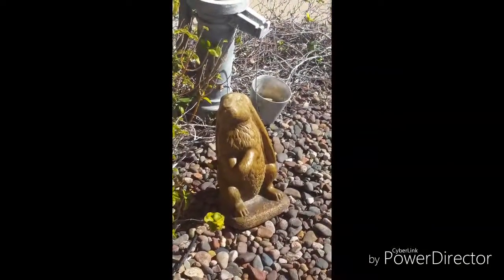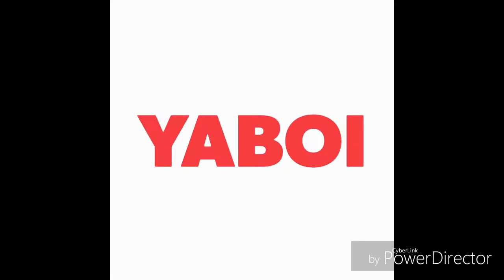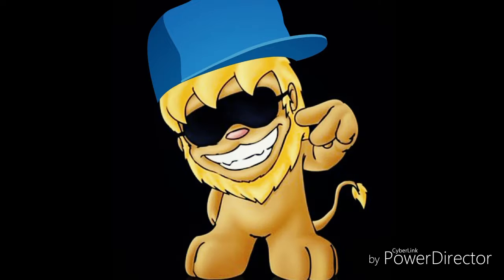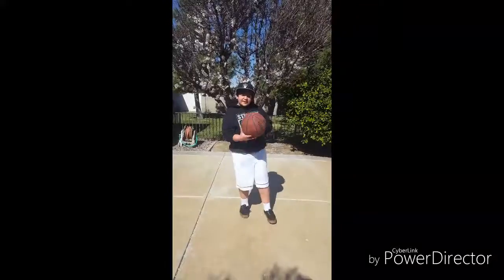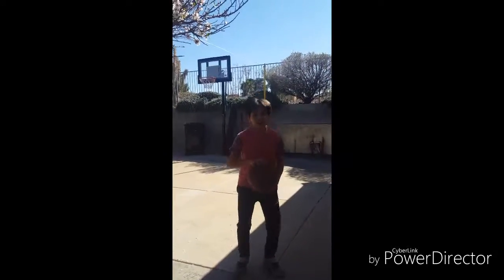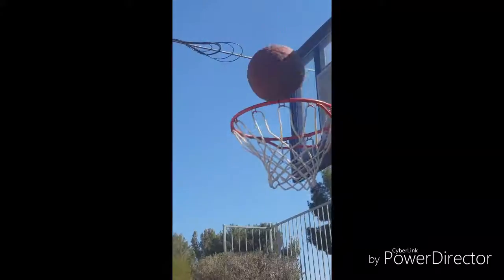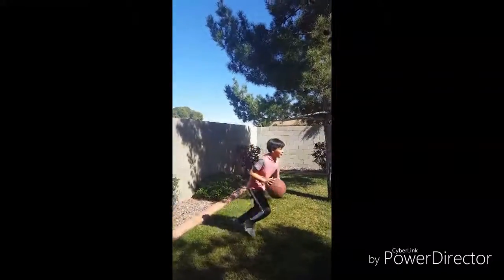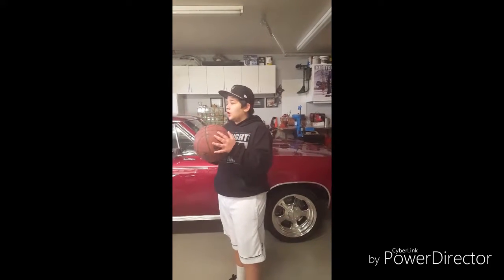DOPE BASKETBALL TRICKSHOTS